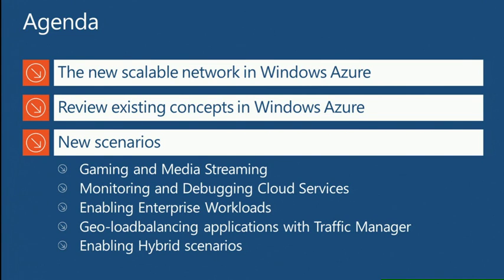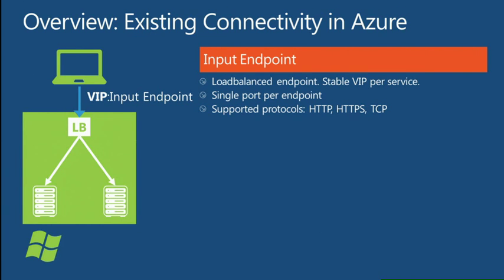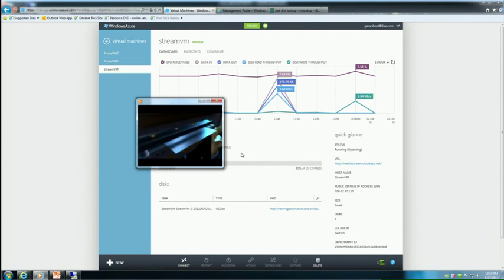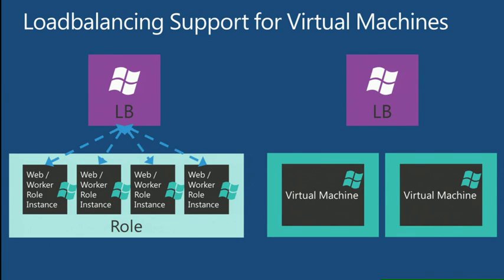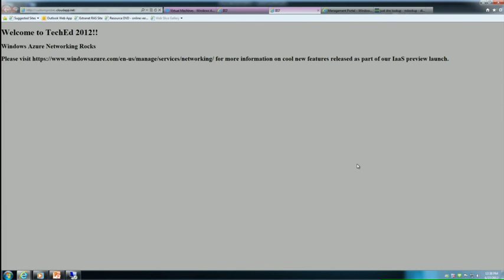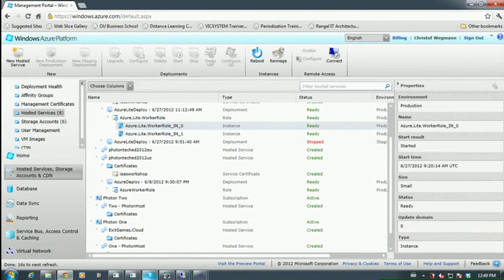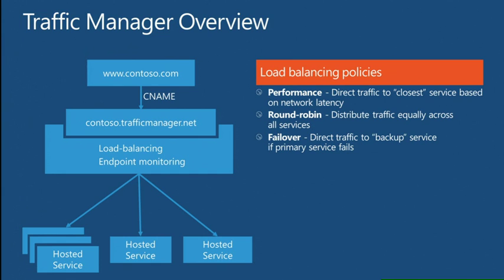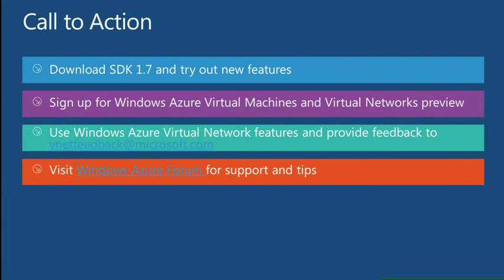TechEd Europe 2012 Overview of Windows Azure Networking Features